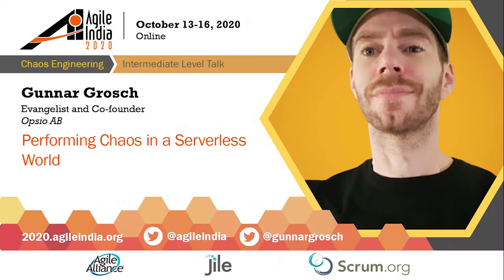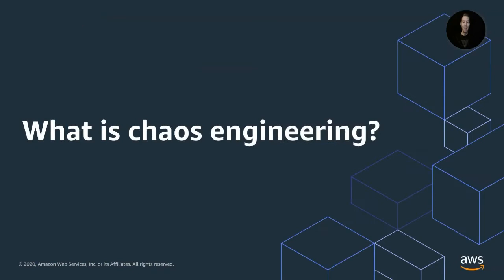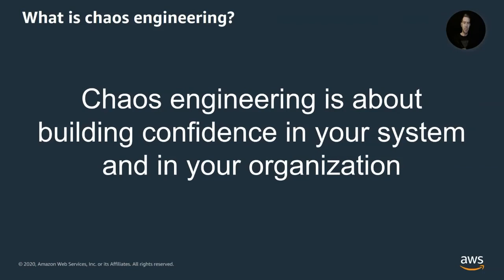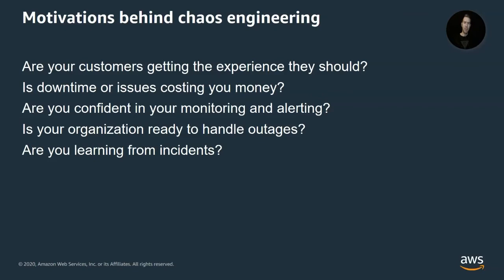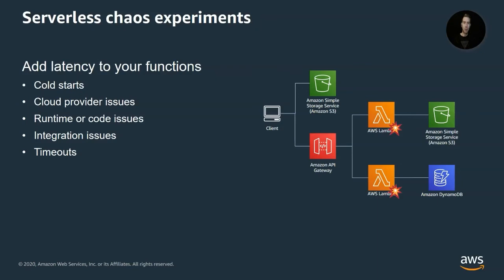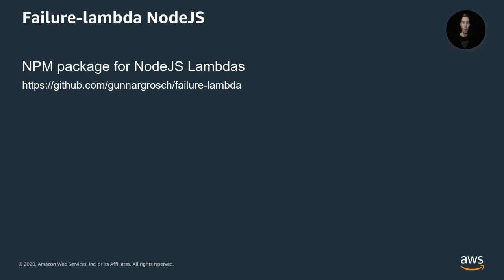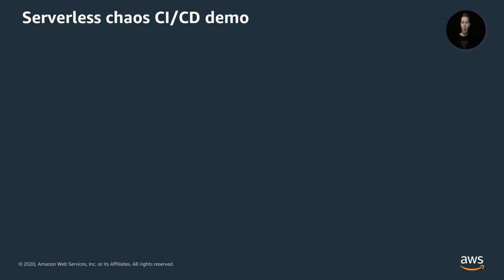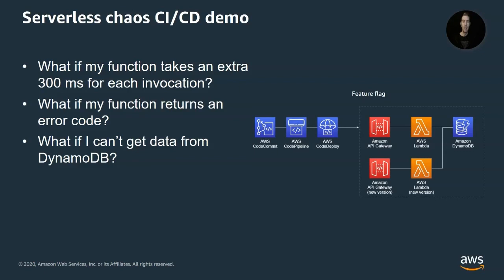Performing Chaos in a Serverless World by Gunnar Grosch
The principles of chaos engineering have been battle-tested for years using traditional infrastructure and containerized microservices, but how do they work with serverless functions and managed services? In this session we'll cover the motivations behind chaos engineering, how we perform chaos experiments, what some of the common weaknesses we can test for in our serverless applications are and run some actual experiments in a serverless environment. Join as we move from talking about principles to performing real chaos engineering experiments for serverless!